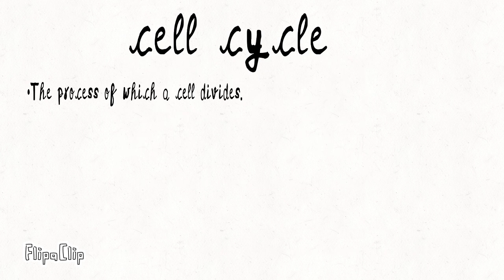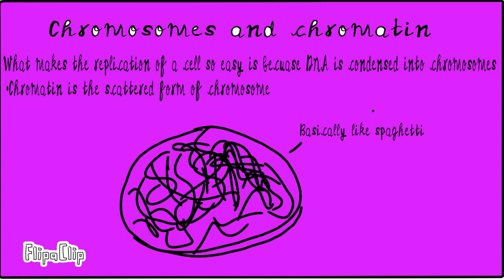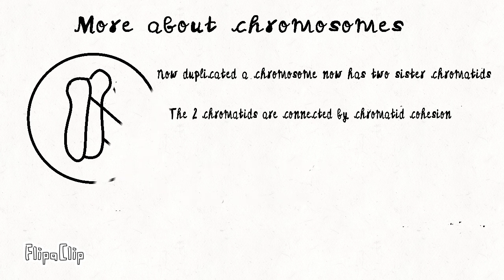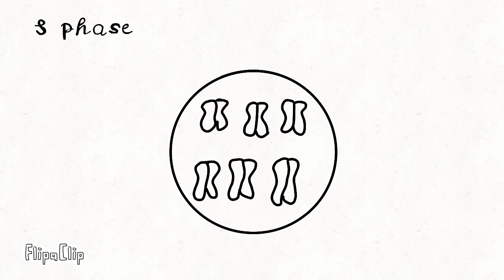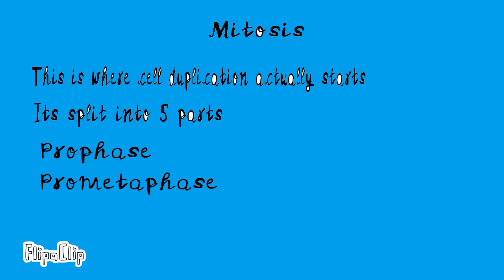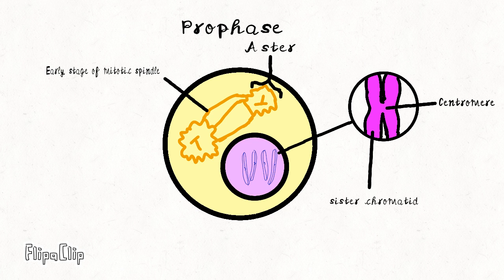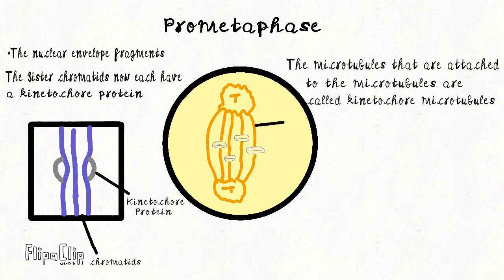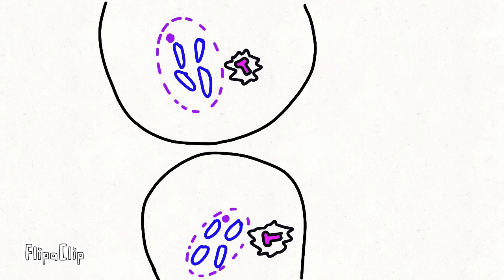The Cell Cycle Animation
Its about the cell cycle. There have have been a few mistakes. I apologize for the poor audio.